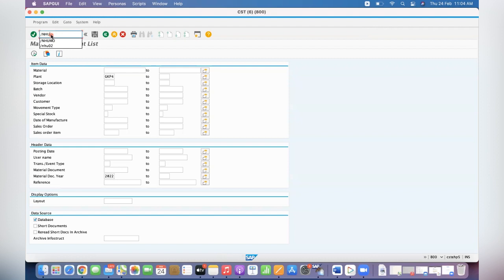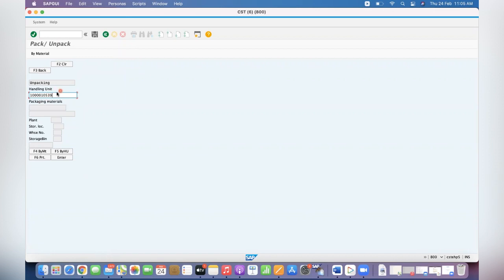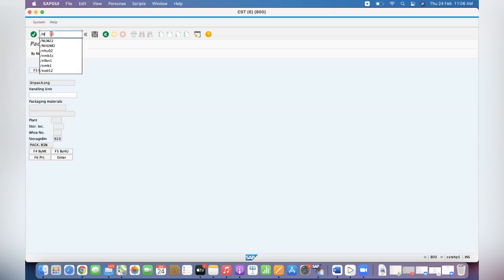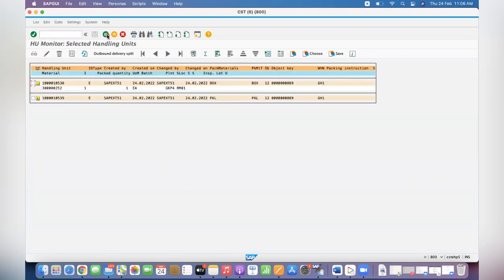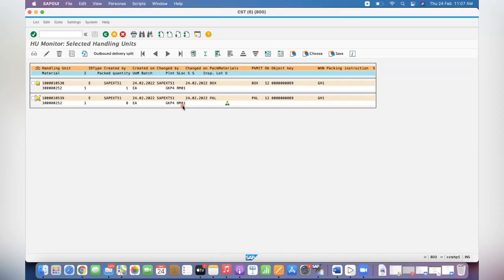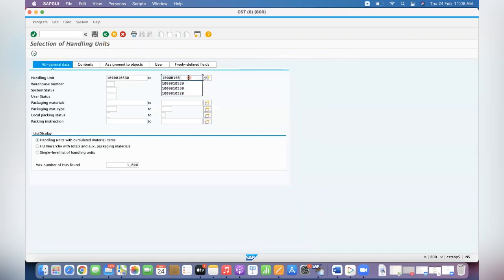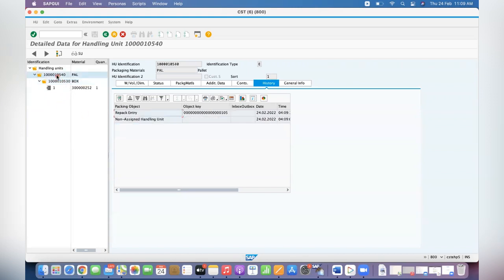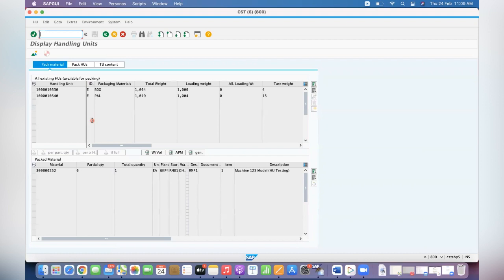Impact of Pack and Unpacking HU in SAP in Goods Movements || SAP Popular Videos on YouTube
Ganesh